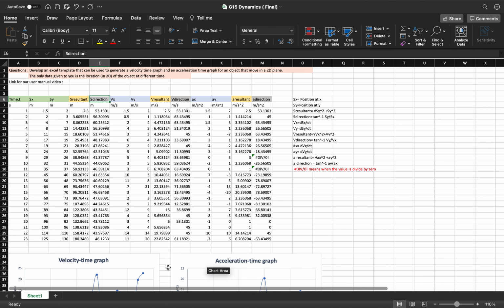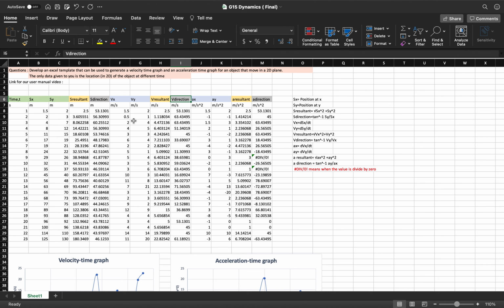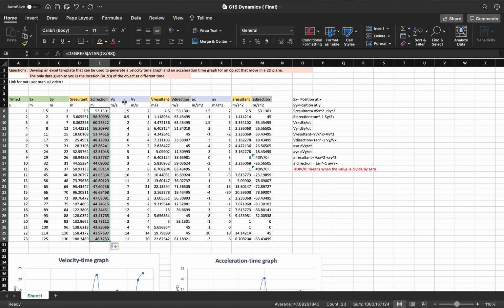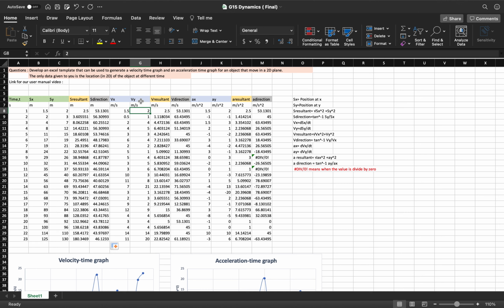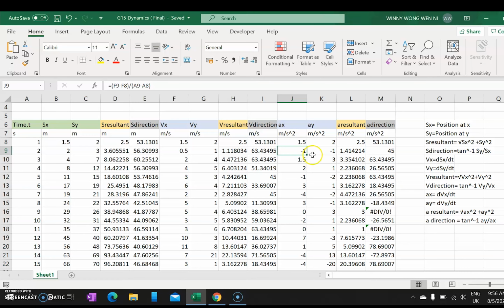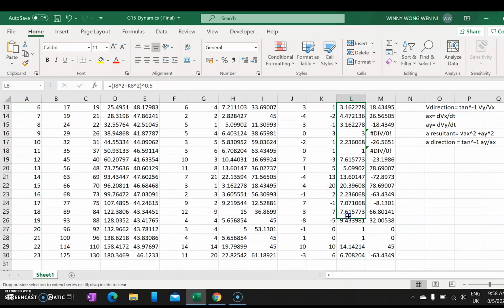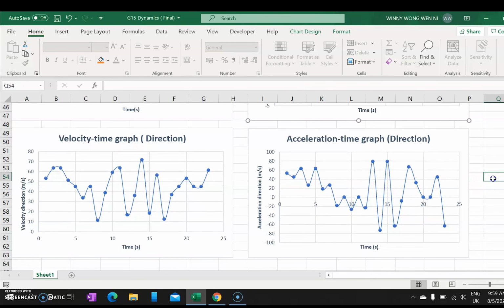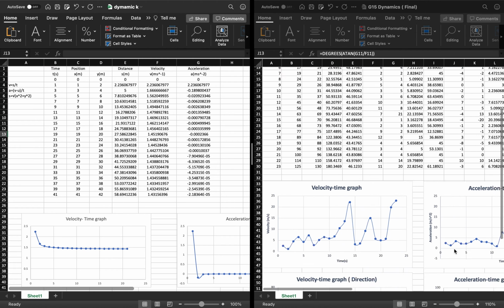G15 Dynamic User Manual Video